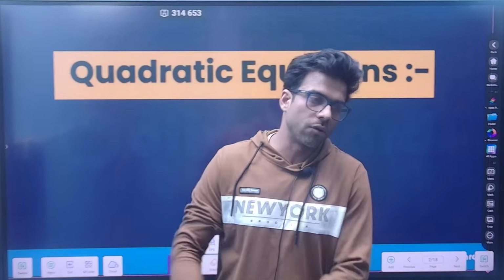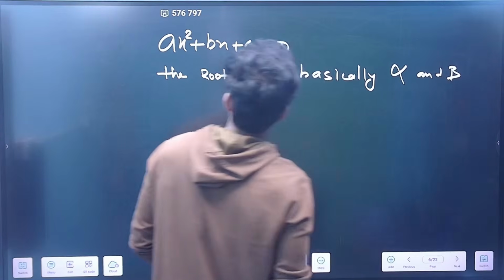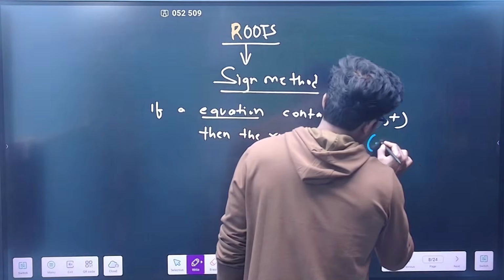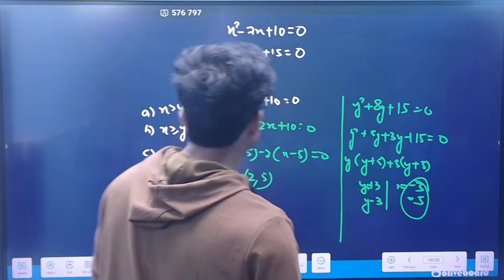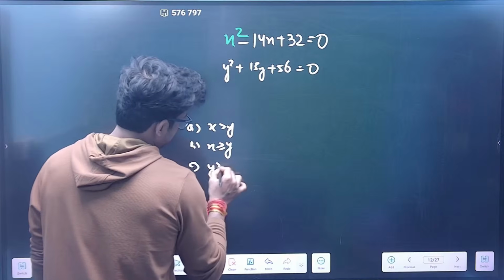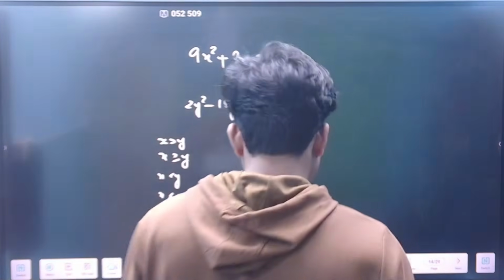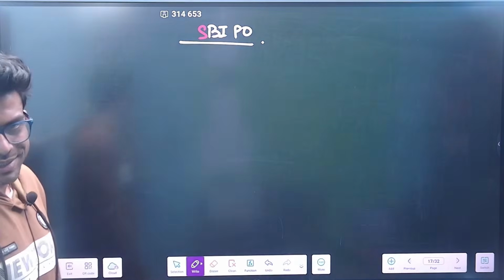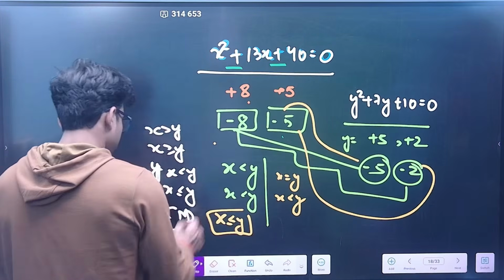Quadratic Equation | Decimals Based Quadratic Equations | Quant for Bank Exams in English Medium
Quadratic Equation | Decimals Based Quadratic Equations | Quant for Bank Exams in English Medium | Zero to Advance Level | Bank Exams 2026 | Speed Maths for Banking Exams | Quant By Aman Sir | Oliveboard

In this YouTube session, you are going to learn how to solve Decimals Based Quadratic Equations with speed and accuracy. Quadratic Equations are a must-solve topic in the Quantitative Aptitude section for Bank Exams, including SBI PO, IBPS Clerk, and RRB 2026.